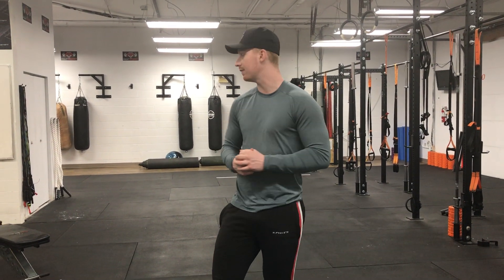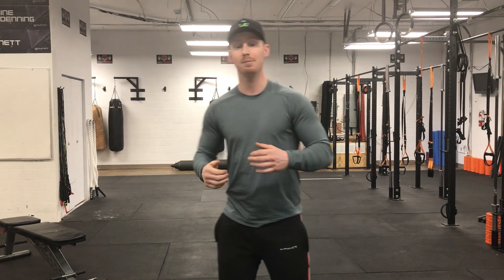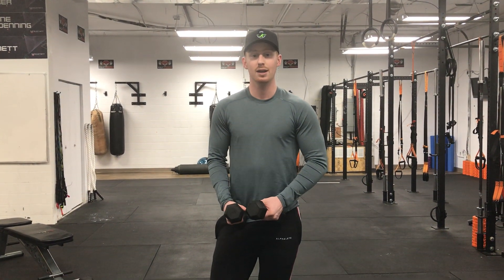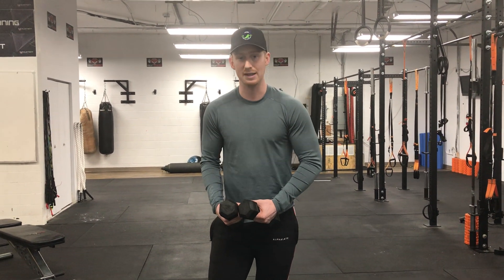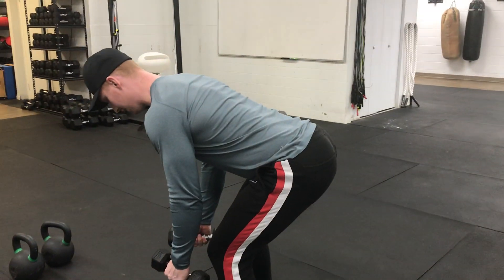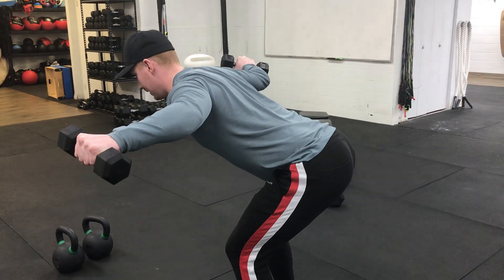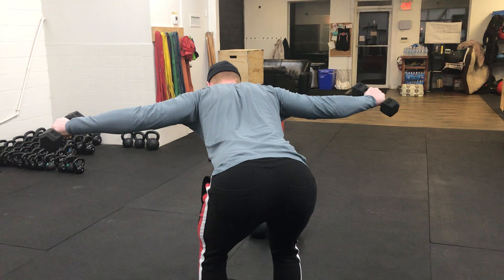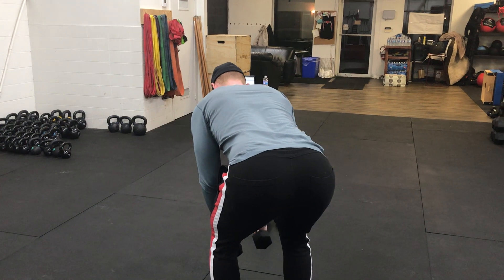db reverse fly